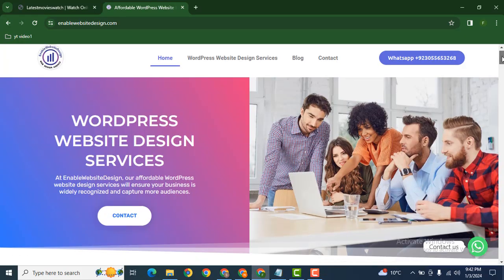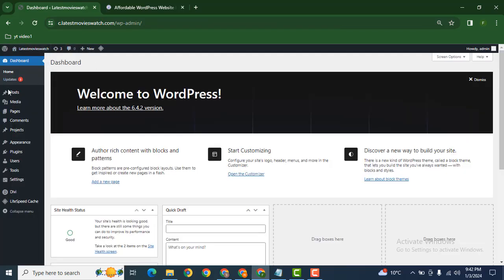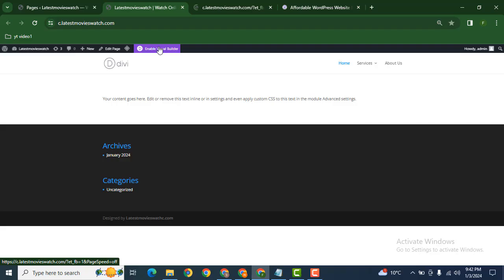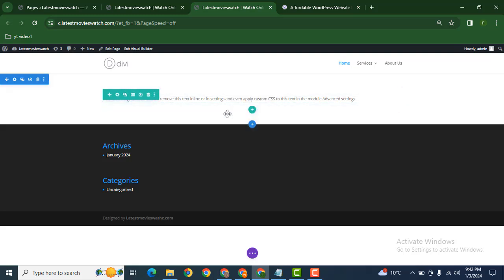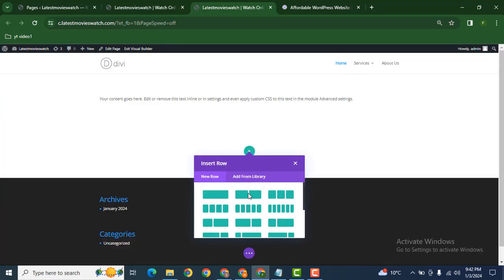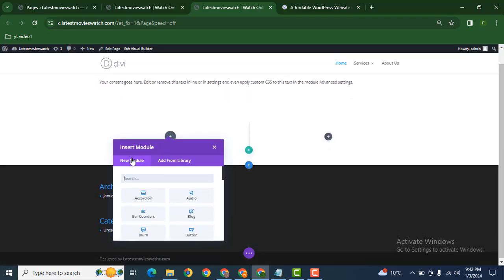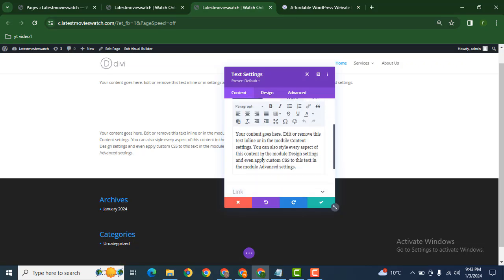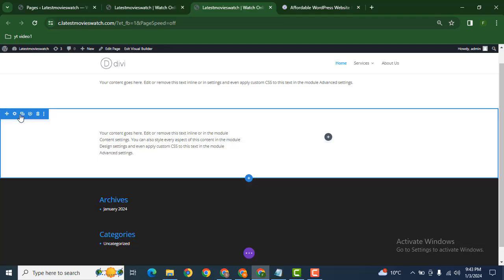How to add a section in divi wordpress website